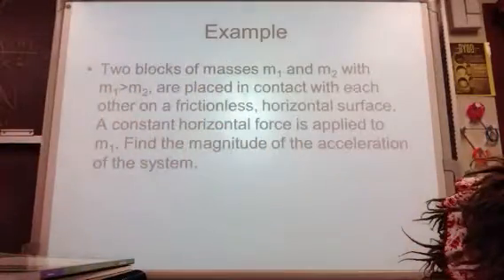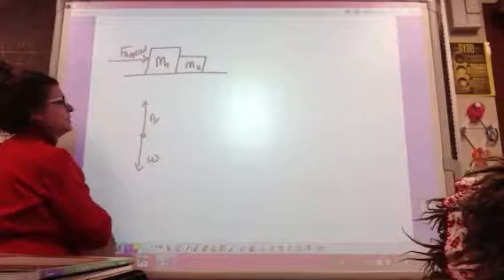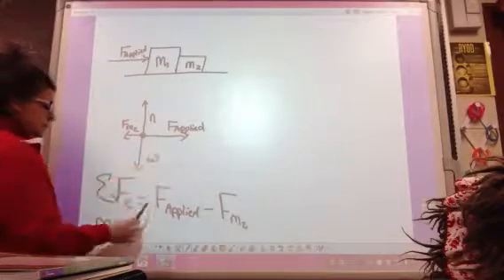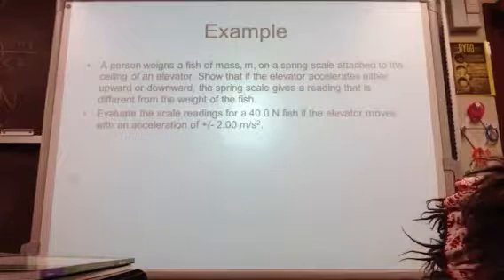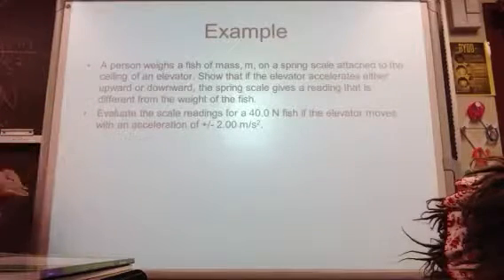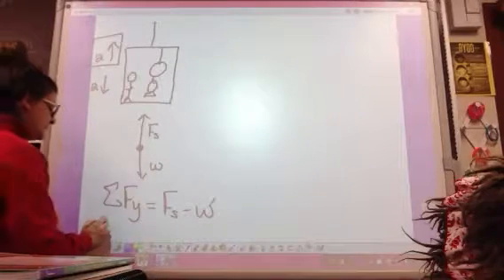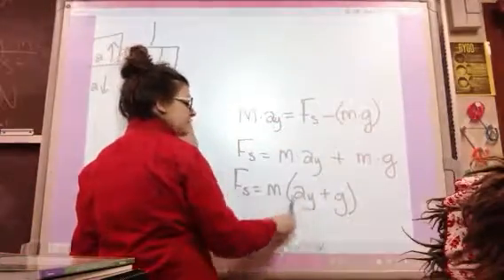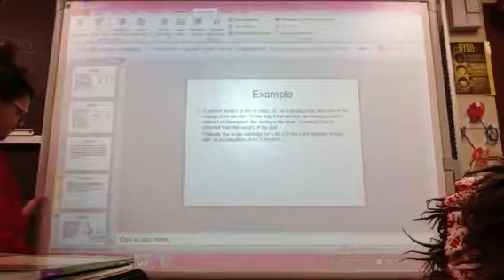Chapter 5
Part 1